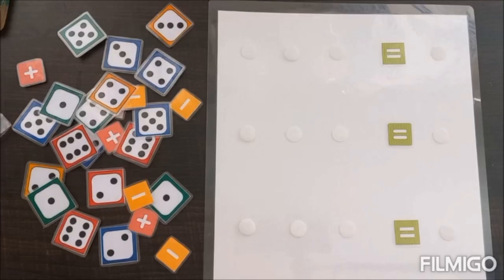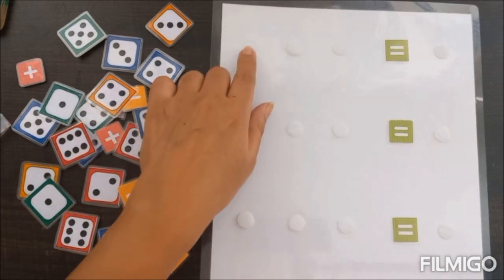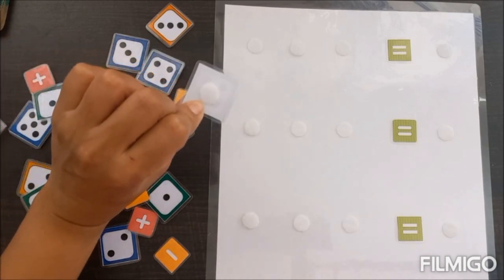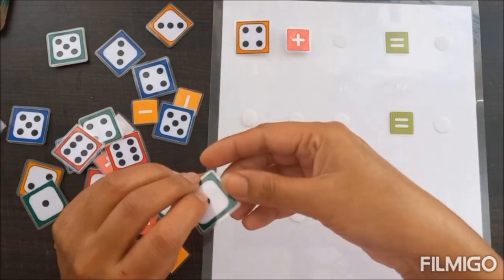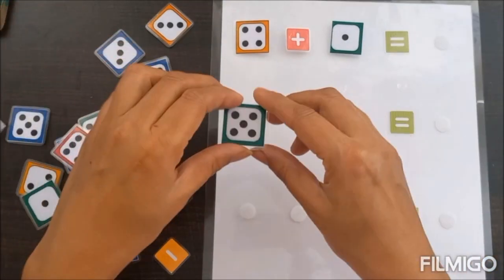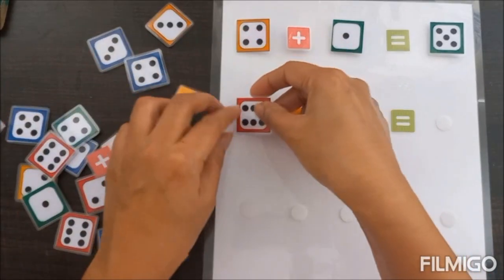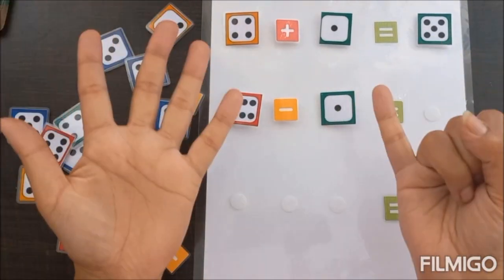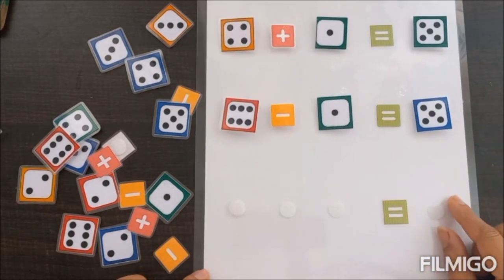Arithmetic TLM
Through this TLM(teaching and learning material) child ll learn addition and subraction